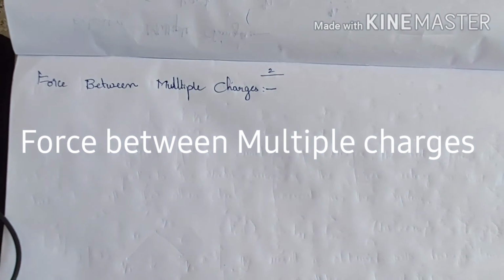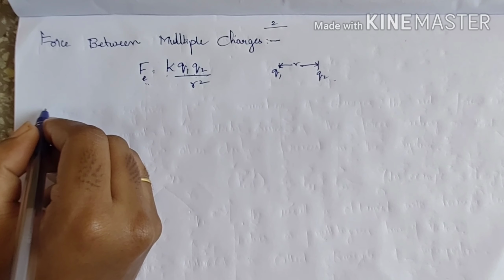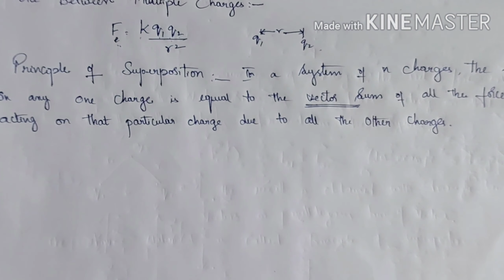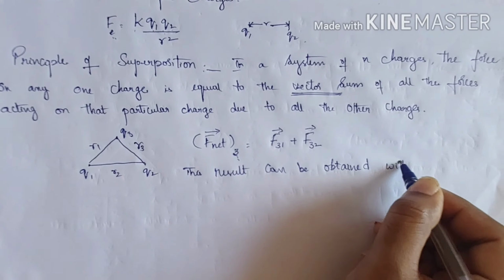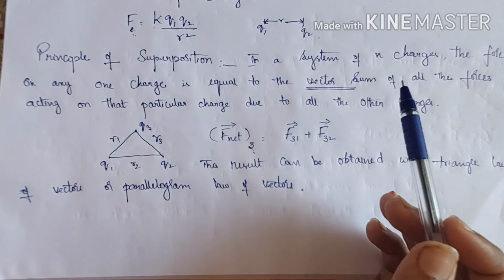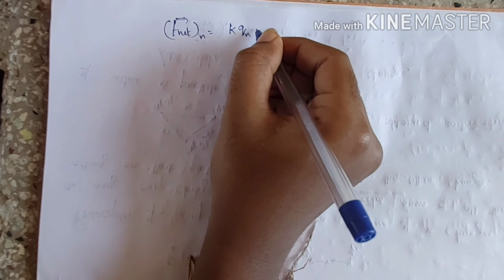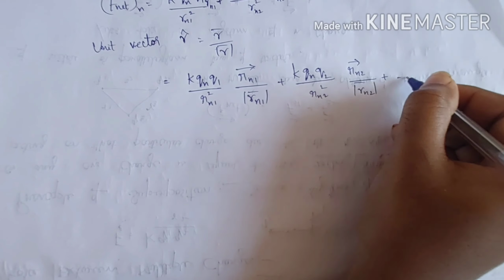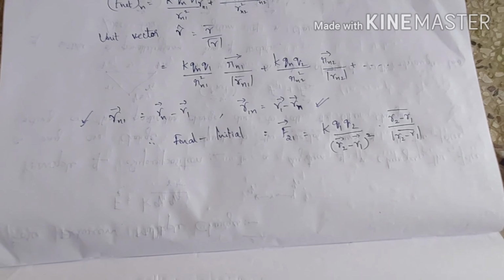Force between Multiple Charges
Solving Force between Multiple charges by Principle of Superposition.Explained with vector form.Chapter Electric Charges and Fields.Class 12 CBSE
Learn along with: